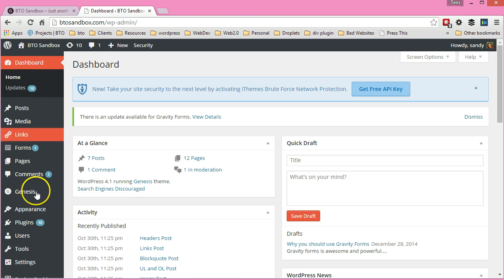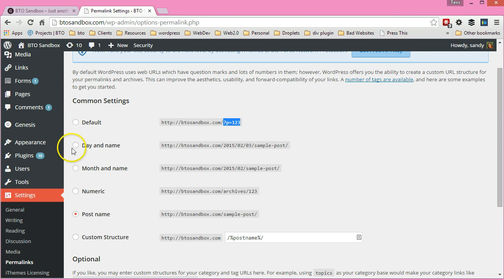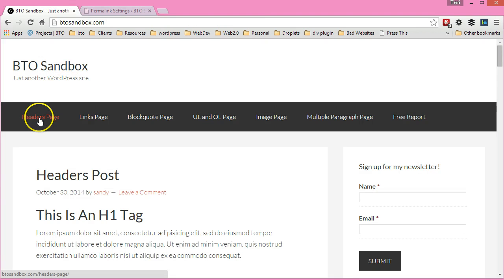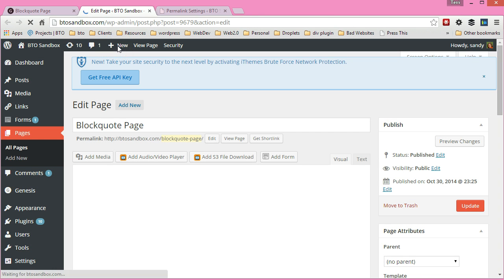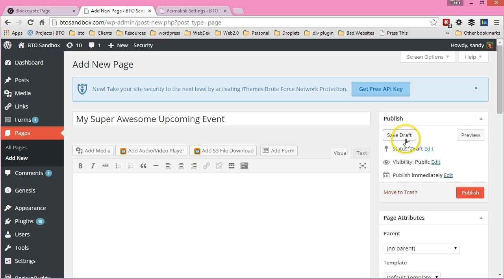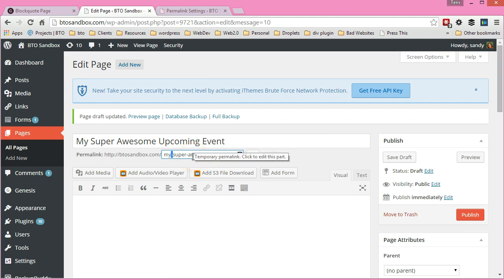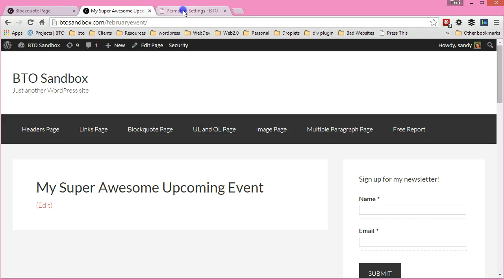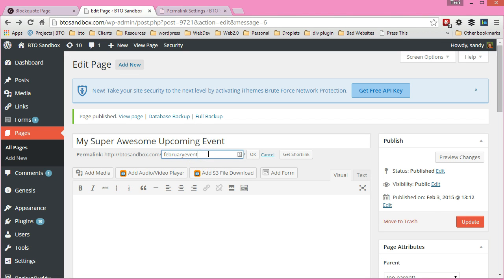Permalinks for pretty urls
Use permalinks to create attractive and optimized URLs for your special event pages in WordPress self-hosted websites.